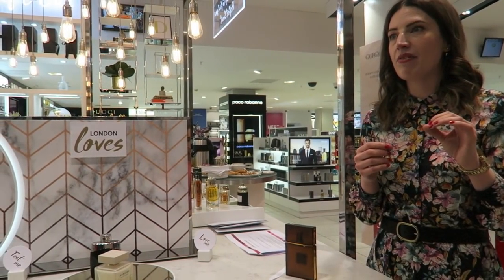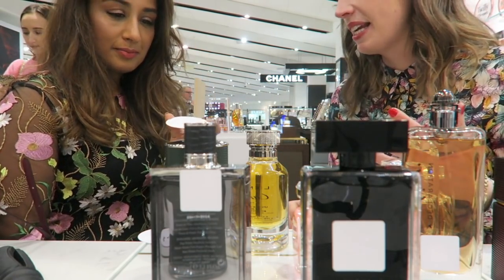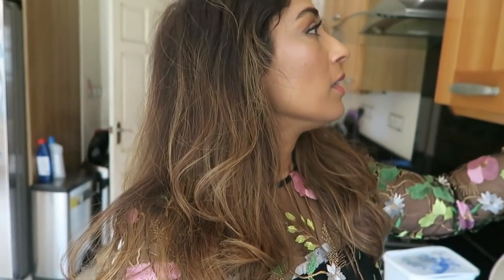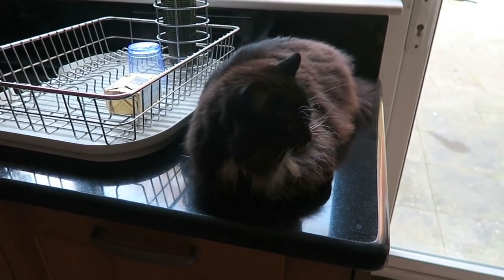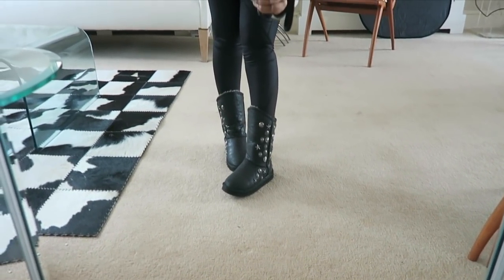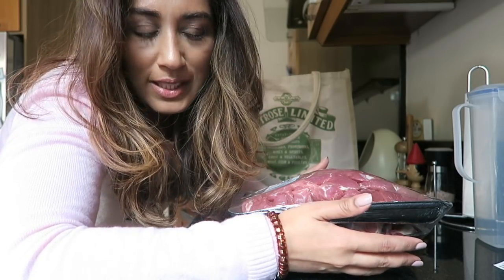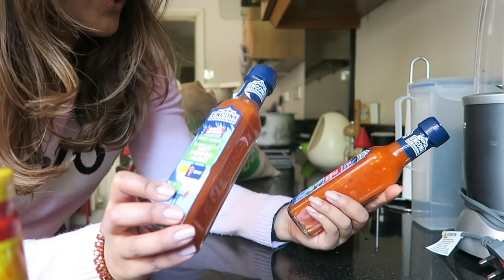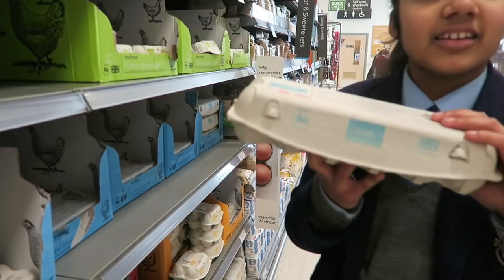COME INDIAN FOOD SHOPPING... & TO A PERFUME WORKSHOP : VLOG 4 | Ambarina | Beauty Passionista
PERFUME WORKSHOP WITH DEBENHAMS
INDIAN FOOD & SPICES SHOPPING
& OF COURSE, MY NEW OBSESSION - HOT YOGA!

ABOUT ME
I'm Ambarina Hasan, I live in London and on my channel you'll find makeup tutorials, travel vlogs, the odd style video, beauty hauls, and more.